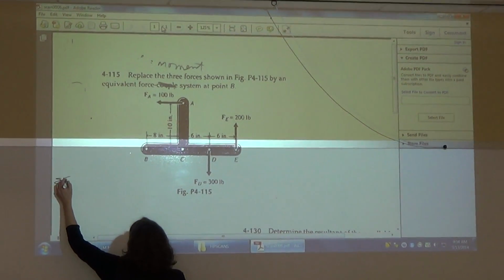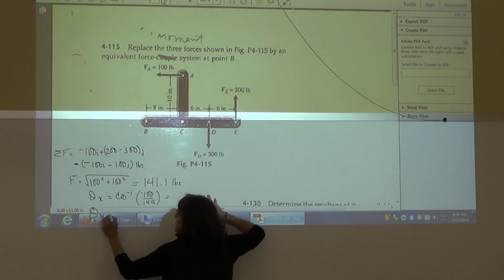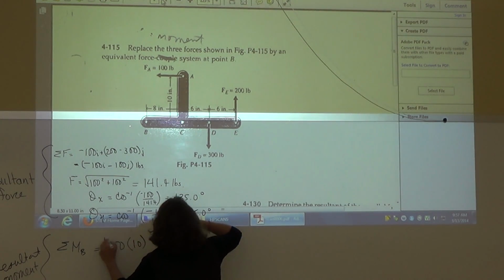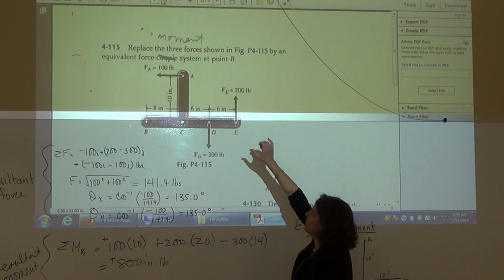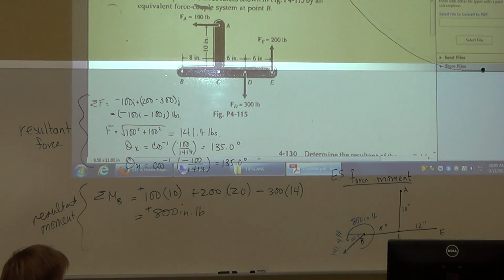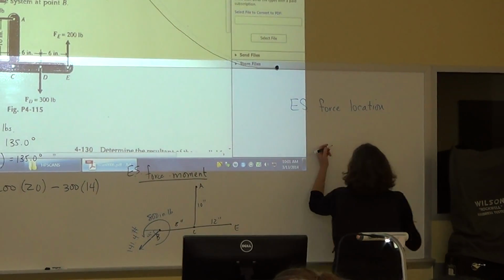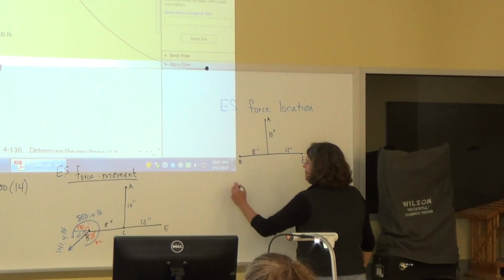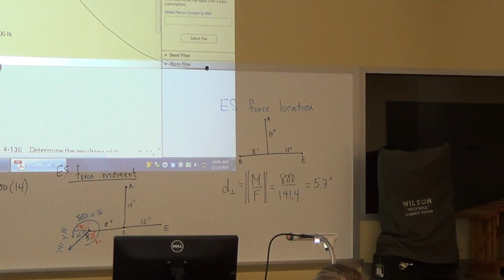E35 March 13 Video 4